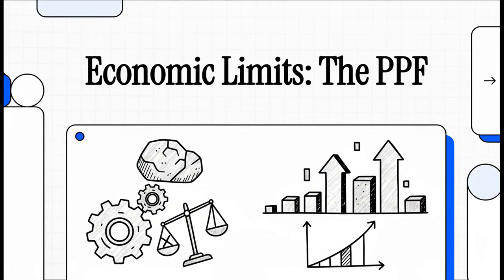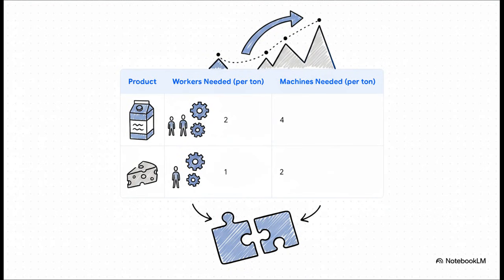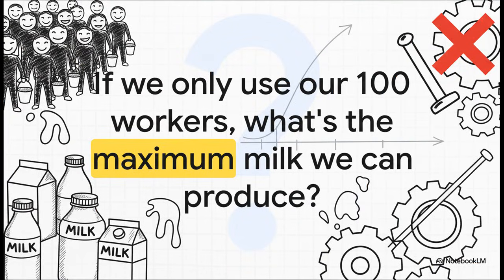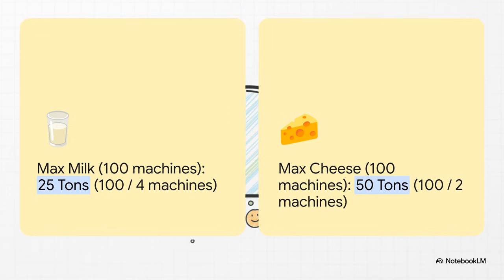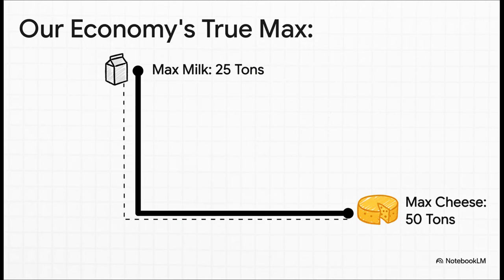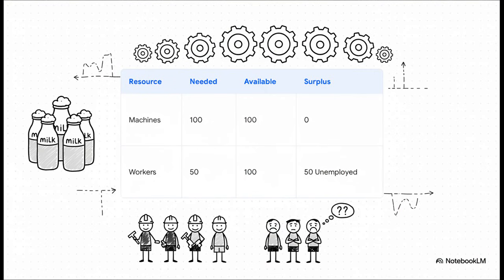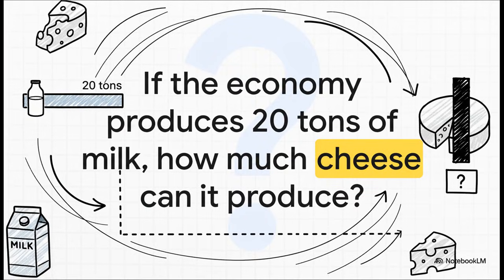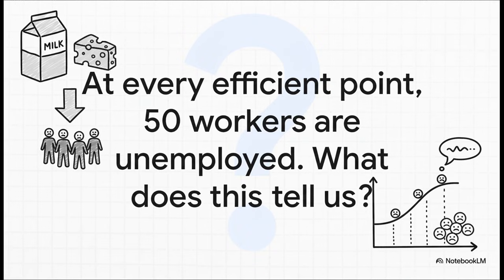Efficiency, Bottlenecks, and Structural Unemployment: A PPF Case Study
This video builds a simple economy from the ground up to explore how limited resources shape production choices. Using workers and machines to produce milk and cheese, it derives the Production Possibility Frontier (PPF), identifies the binding constraint, and shows why the weakest bottleneck determines an economy’s true limits. The analysis reveals a counterintuitive result: even when an economy operates at peak efficiency on its frontier, structural unemployment can still exist. Through a detailed numerical example, the video highlights the real trade-off policymakers face between efficiency and full employment.